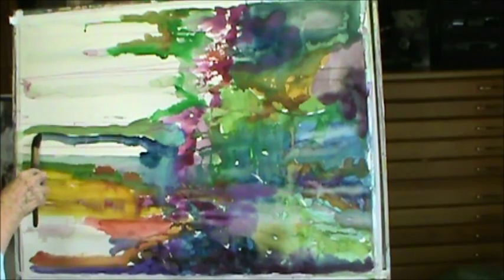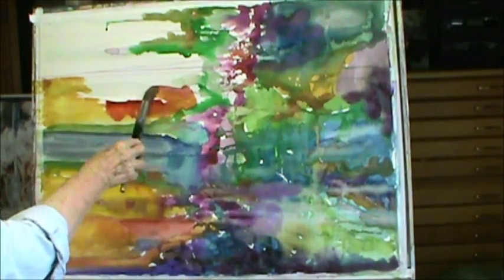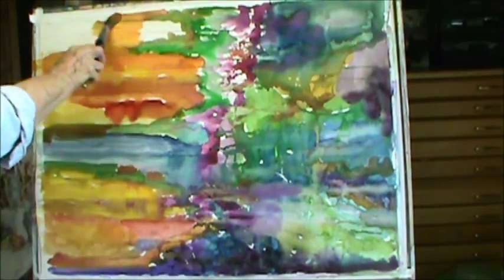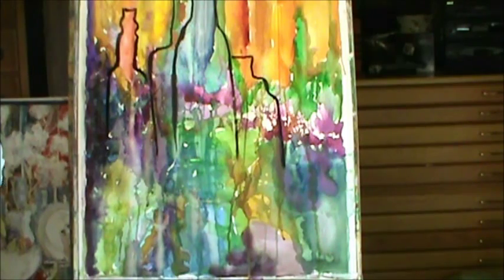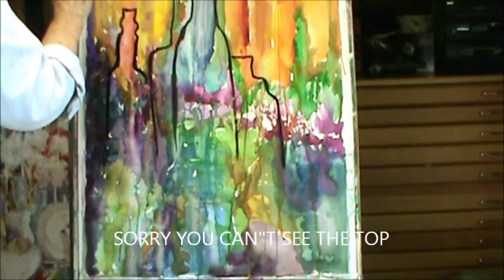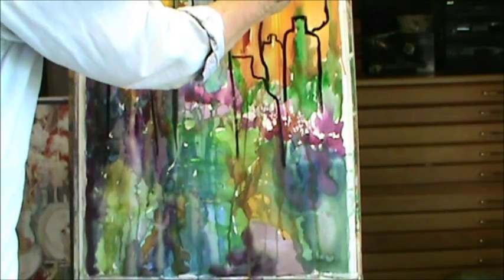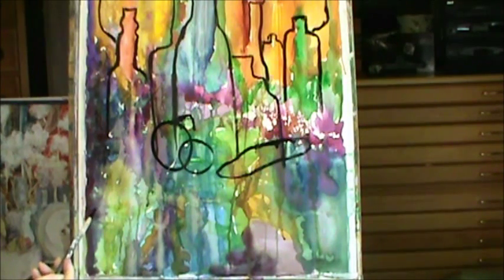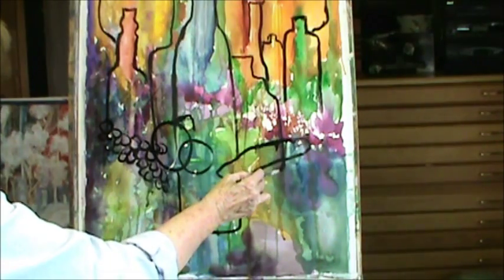LOOSE AND EASY PAINTING PART 2 SERIES 1 BY MILLIE GIFT SMITH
LOOSE AND EASY PAINTING PART 2 SERIES 1